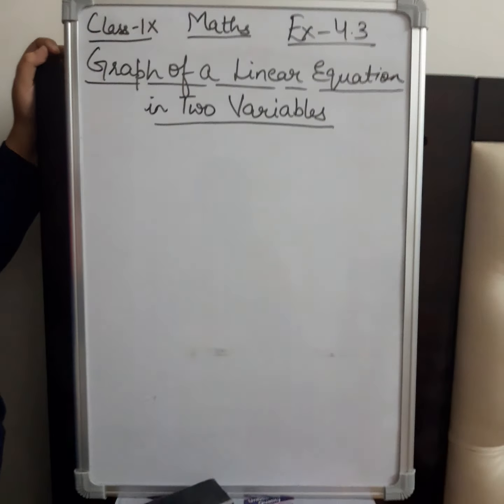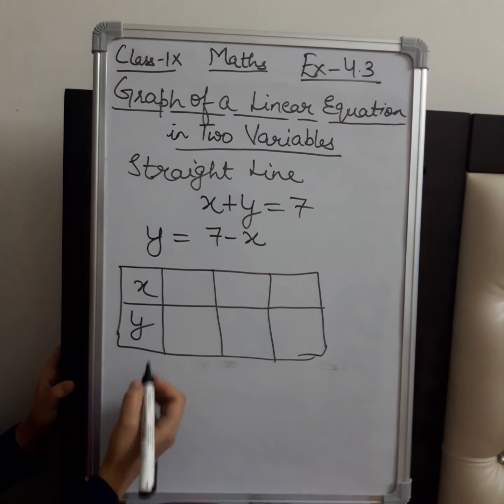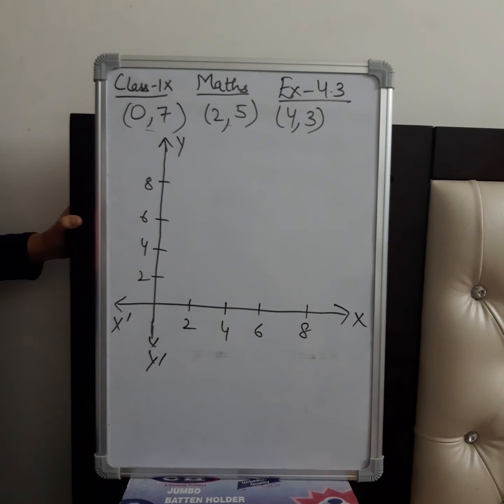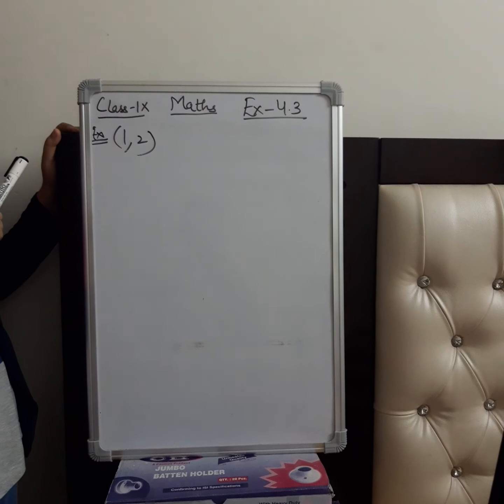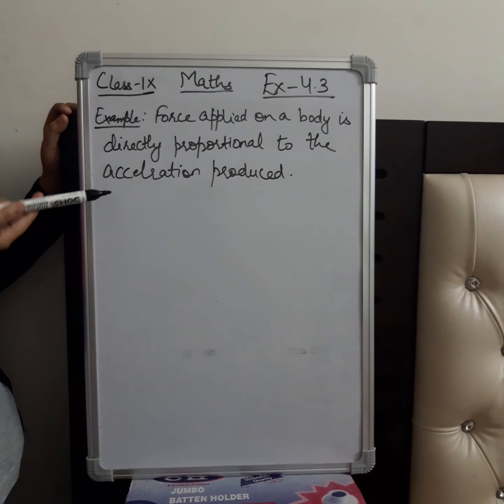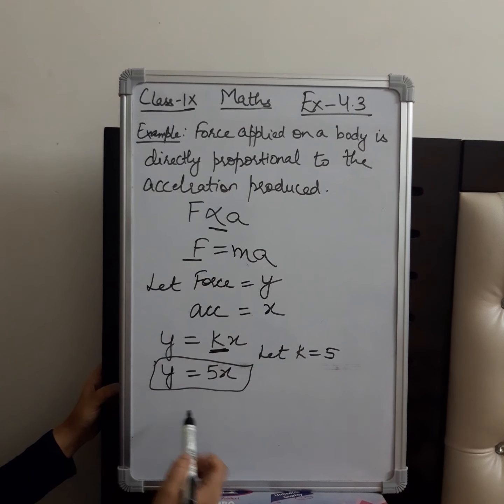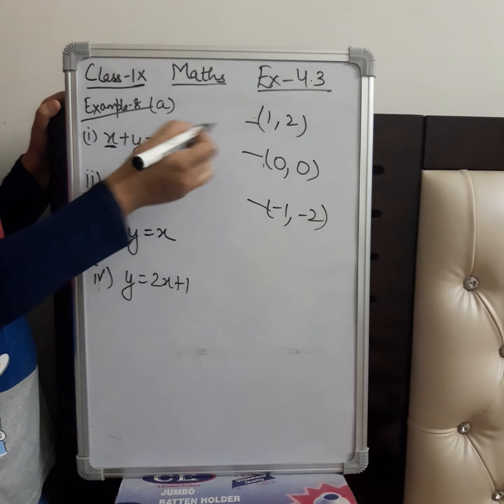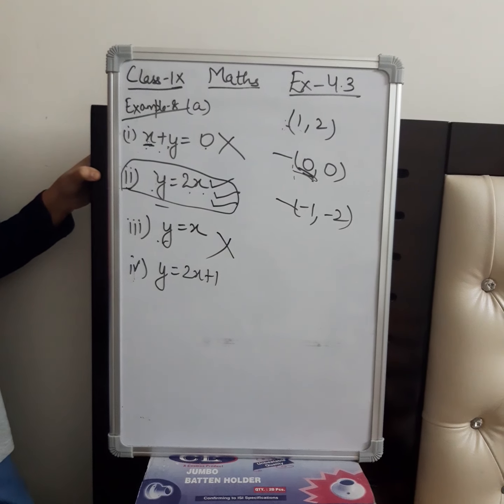Class 9 Maths ( Linear Equations - IV)